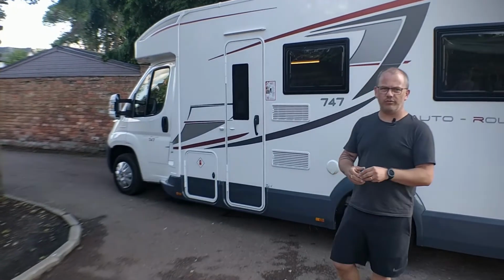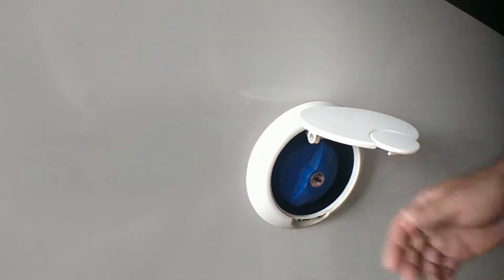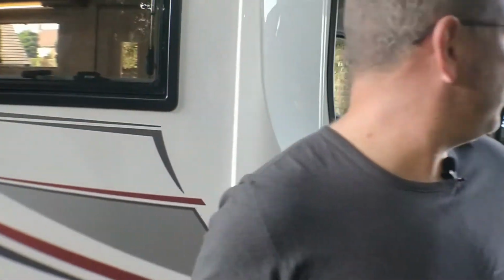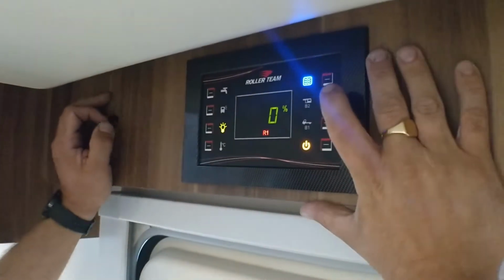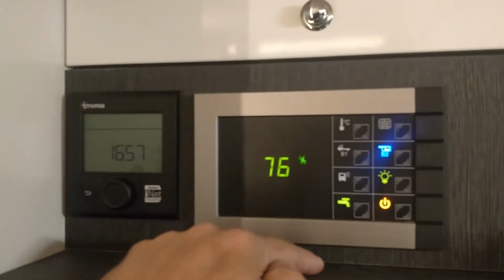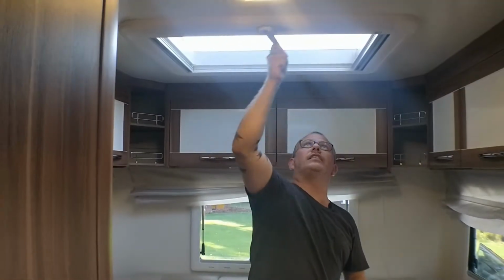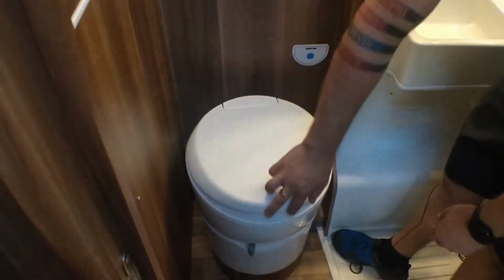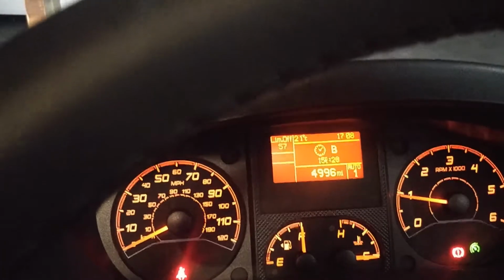HANDOVER 1 0